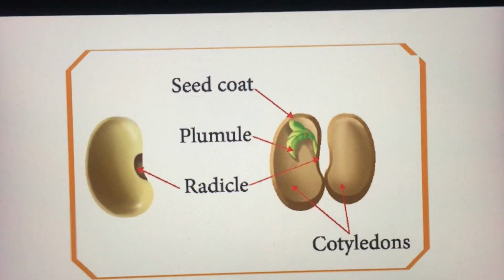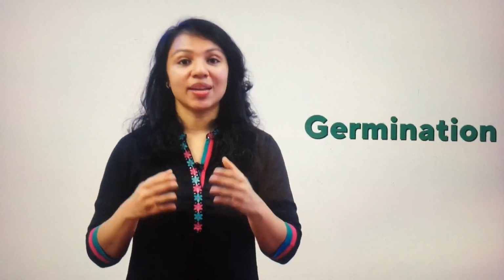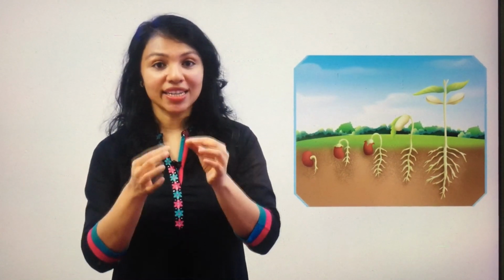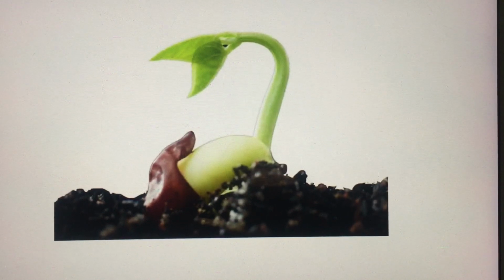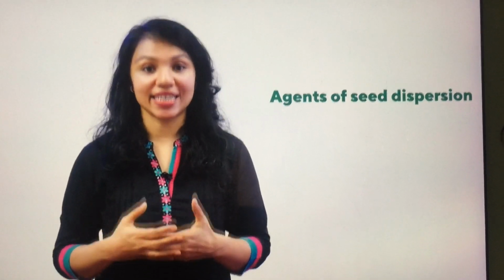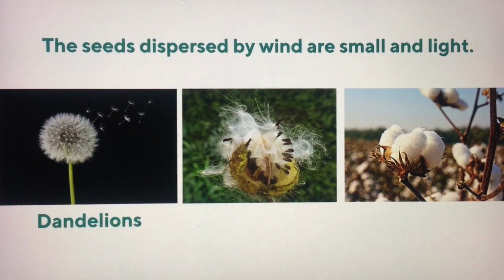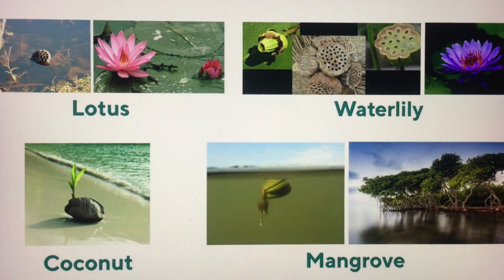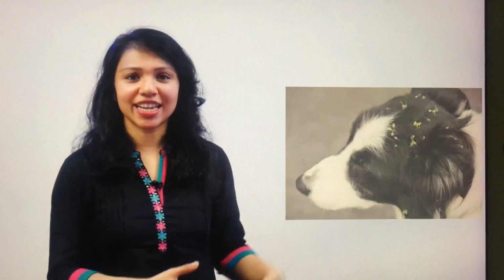19/11/2020 class-5 Evs lesson-5 explanation